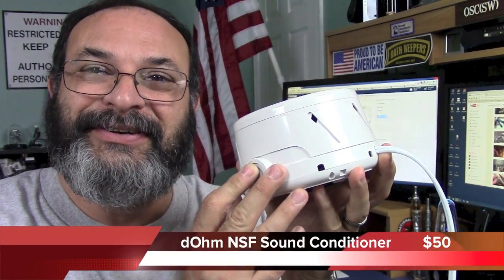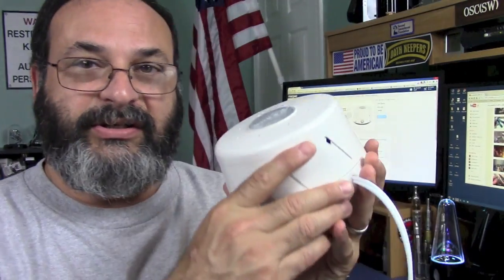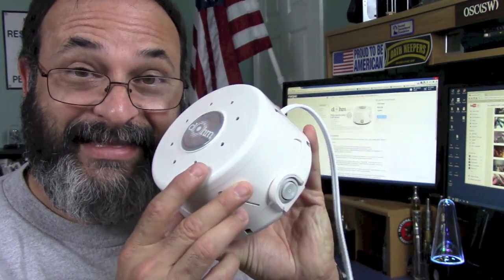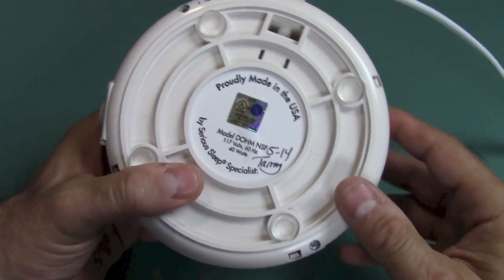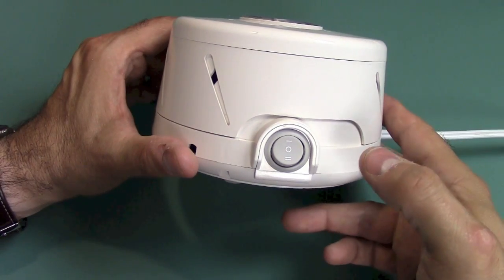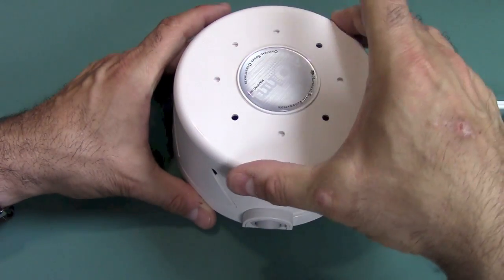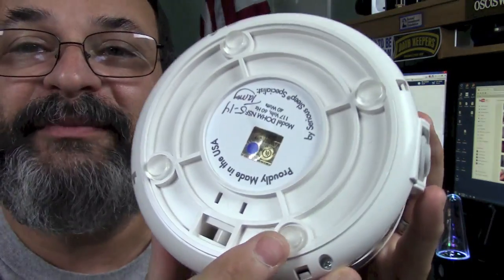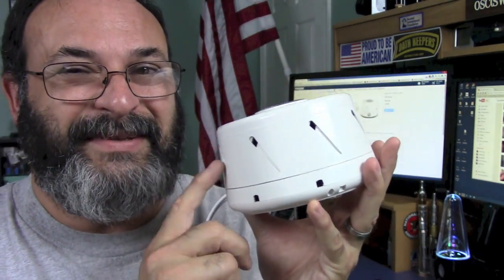dOhm NSF Sound Conditioner